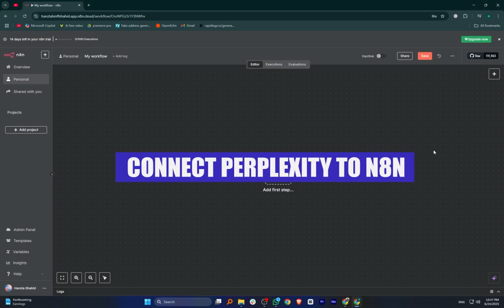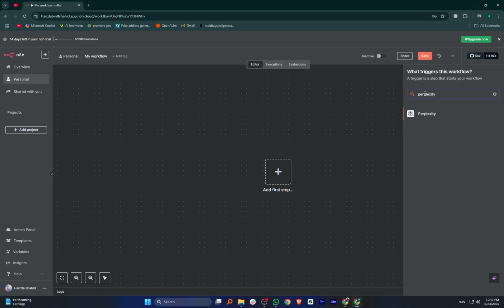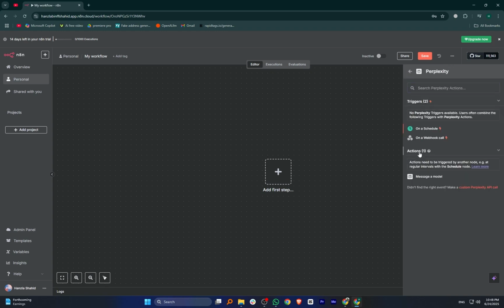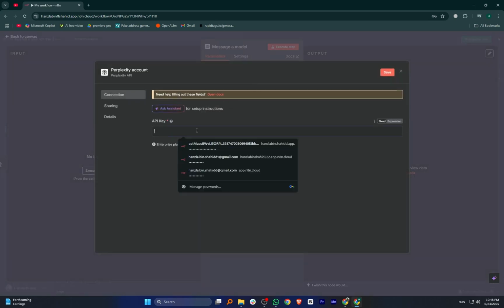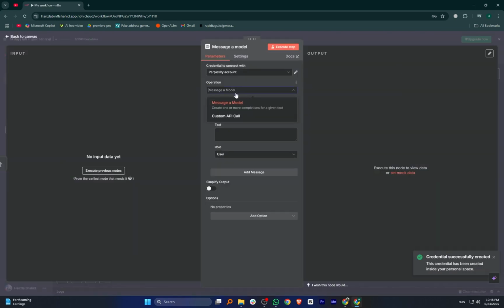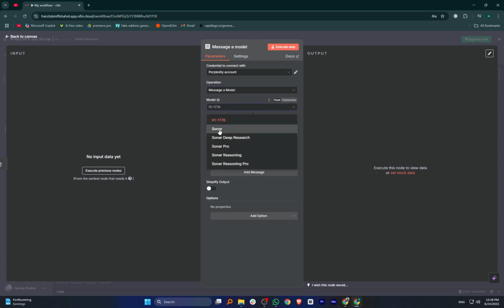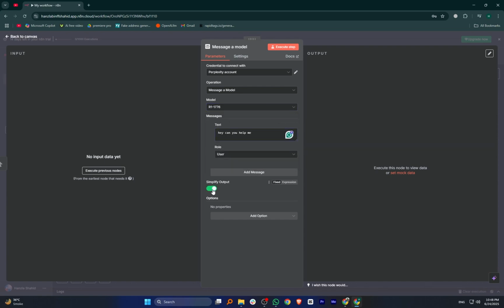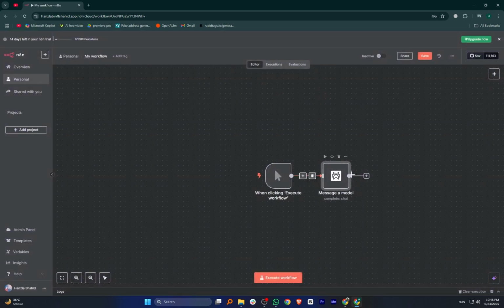How to Connect Perplexity to n8n - Step by Step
How to Connect Perplexity to n8n - Step by Step Want to learn how to connect Perplexity AI to n8n in 2026? This step-by-step guide explains how to integrate Perplexity’s API with your n8n workflows using the HTTP Request node. You’ll discover how to get your API key (if available), set up secure headers, send custom prompts, and receive structured responses from Perplexity for use in automation. Whether you're building a research bot, AI summary tool, or automated content pipeline, this Perplexity to n8n integration tutorial makes it easy to create smart, no-code workflows powered by real-time AI insights.